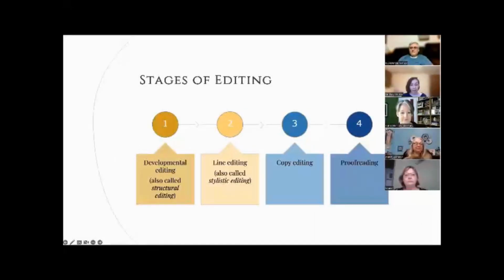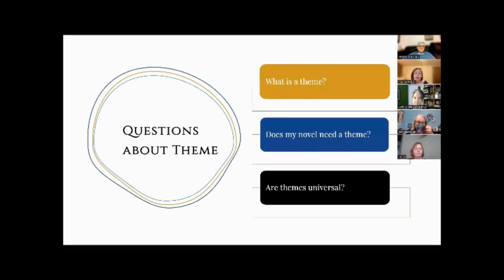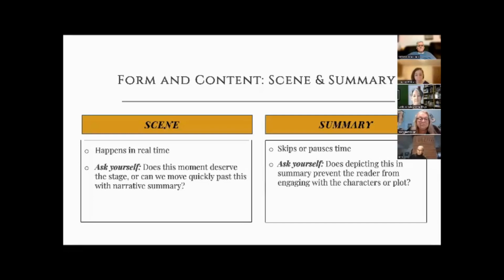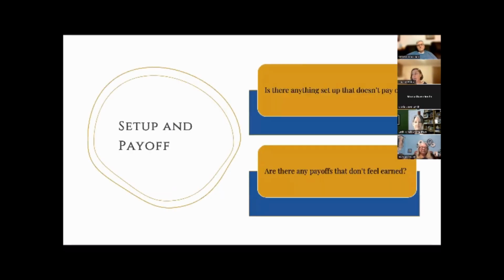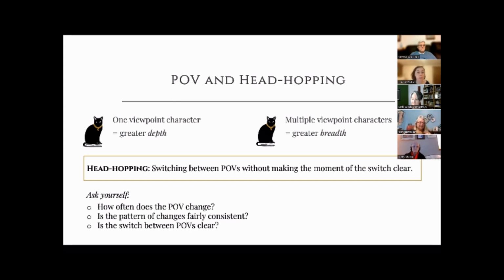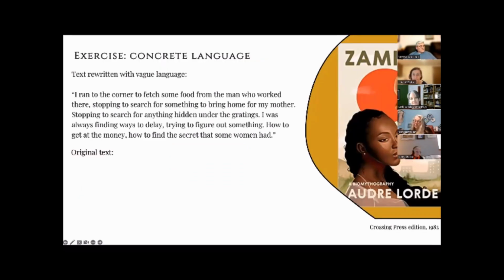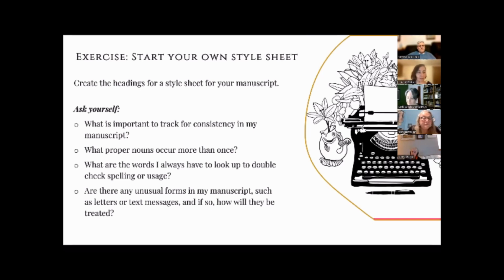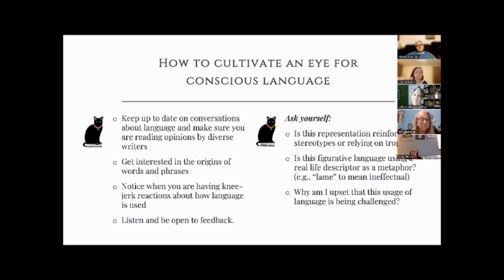2023 03 Fiction Editing Workshop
Lindsay Hobbs presentation on Editing your work.